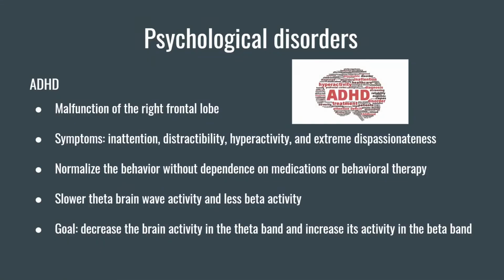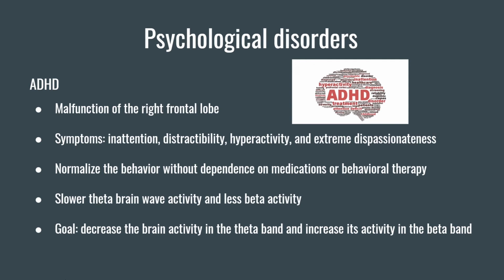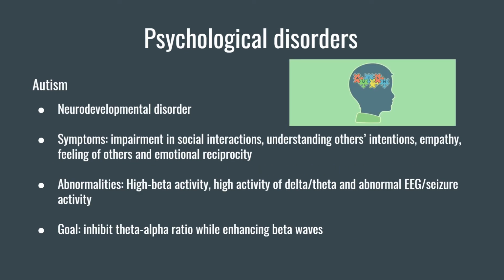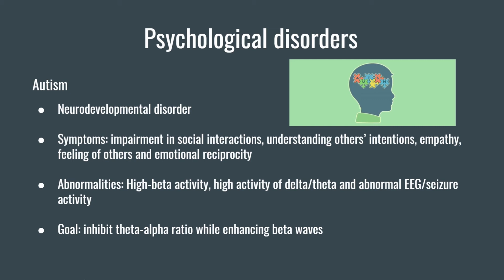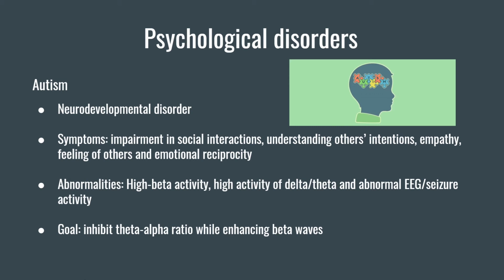Neuroscientific method: Neurofeedback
Here we are presenting the neuroscience method neurofeedback. This is the final project for our course "Applied Neuroscience" at the University of Osnabrueck.